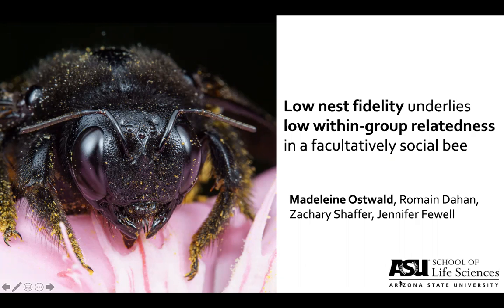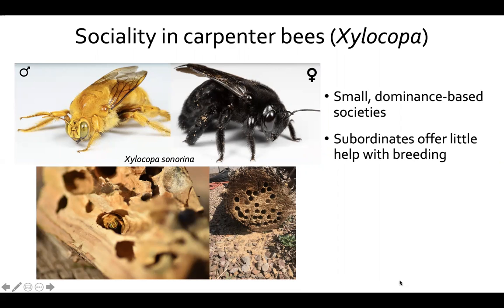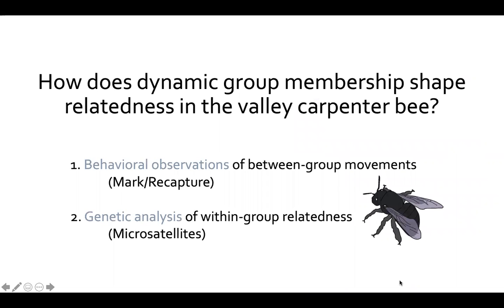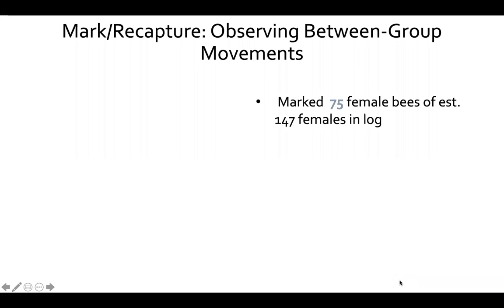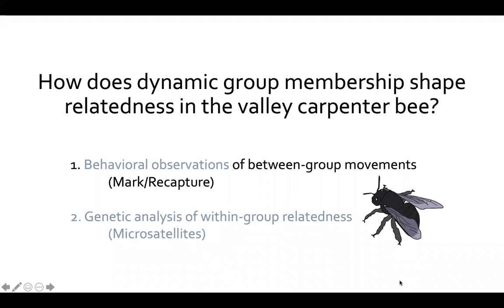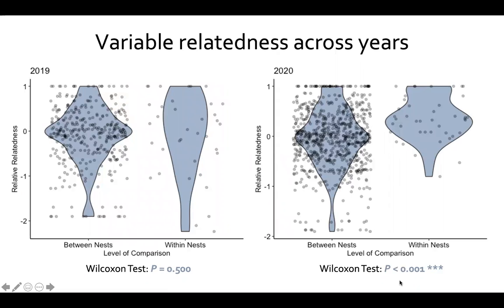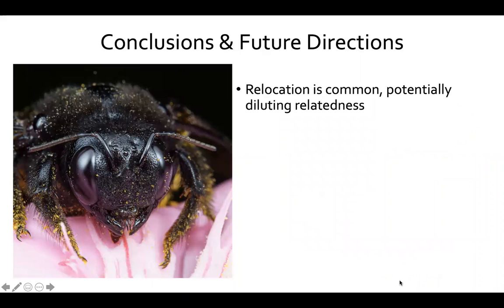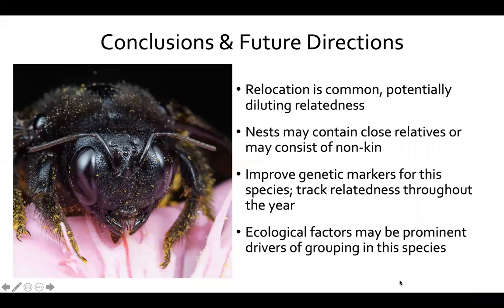Low nest fidelity underlies low within-group relatedness in a... [Ostwald, Madeleine M]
Madeleine M Ostwald, Romain A Dahan, Zachary Shaffer, Jennifer H. Fewell

For the past half century, kin selection theory has served as the dominant paradigm for understanding the evolution of social behavior. However, many animal groups form among non-relatives, and gain no inclusive fitness benefits from cooperating. Carpenter bees are useful candidates for the study of non-kin social evolution due to their flexible sociality and tendency to drift among groups, potentially diluting group relatedness. In this study, we characterized the relatedness and dynamic group membership of the facultatively social carpenter bee, Xylocopa sonorina. We used microsatellite analysis to characterize female genetic relatedness and found no difference between the relatedness within and between groups. Further, we used mark-recapture techniques to assess nest fidelity and found that nest switching behavior was common in this population. Together, these results suggest that low nest fidelity drives association between non-kin, and that nest switching is the mechanism decreasing within-group relatedness. This study provides evidence that factors beyond inclusive fitness, such as ecological constraints, are likely to drive the evolution of social behavior in this species.